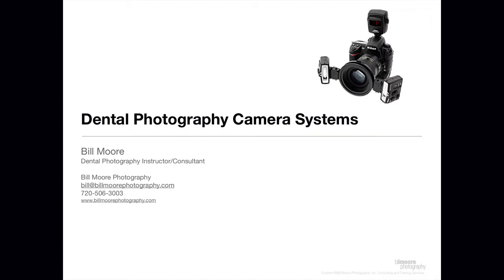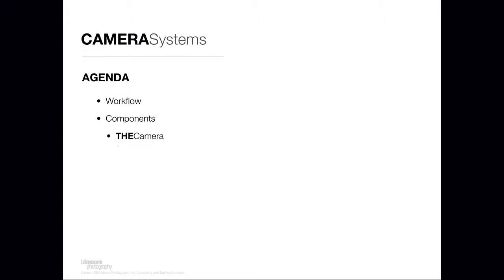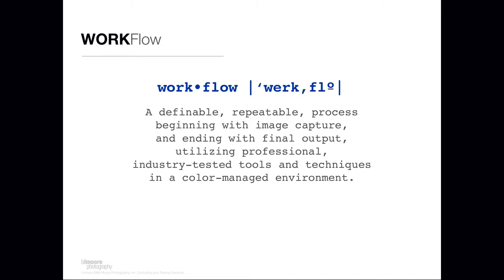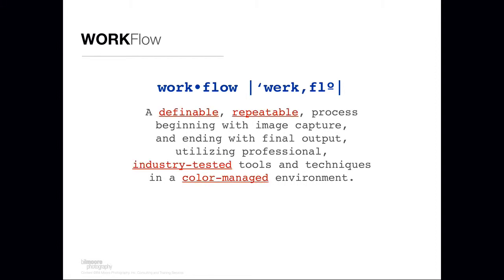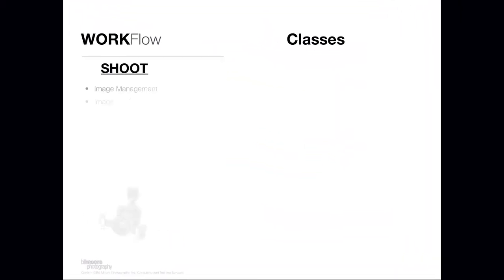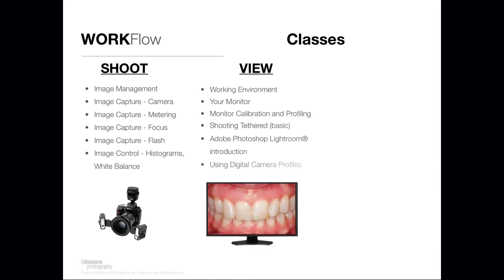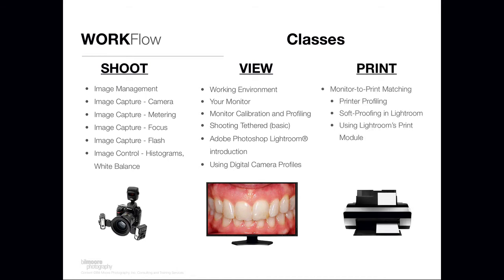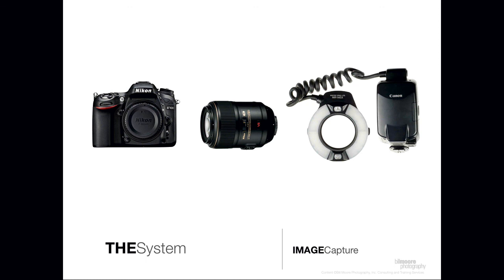DentalCameraSystems-IntroNoAbout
This video provides an introduction on how to choose a DSLR camera system for dental photography.